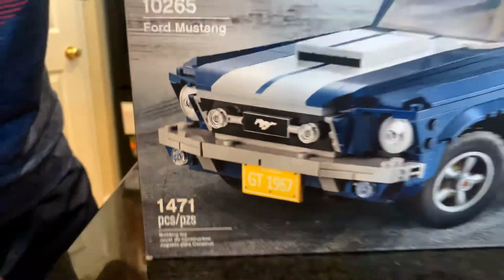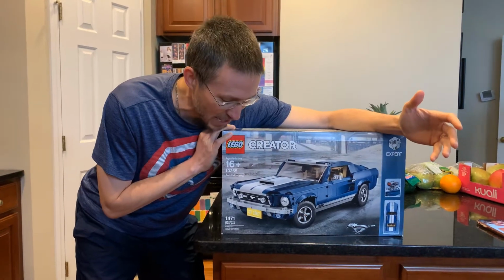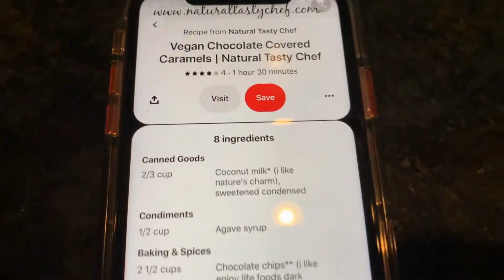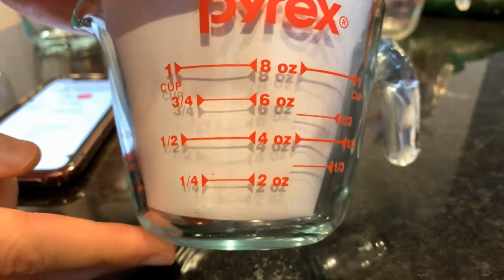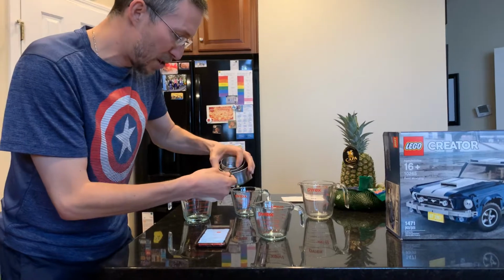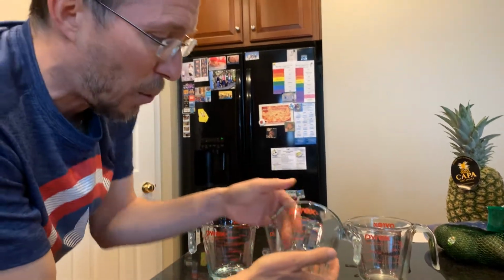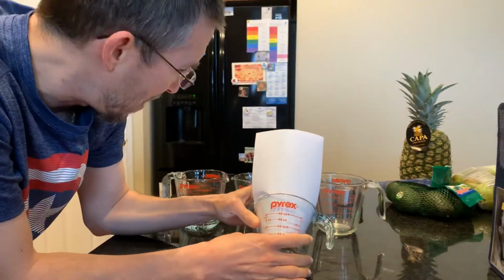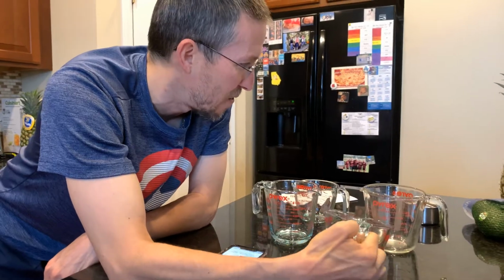Mr. R’s Homeschooling 4-7-20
9/16 of a cup math